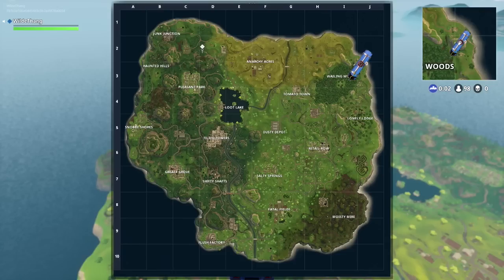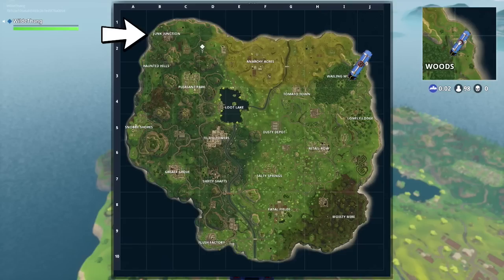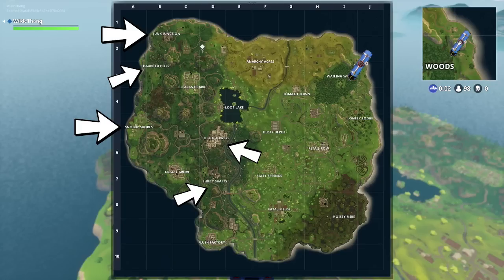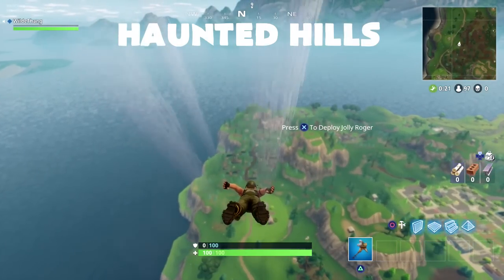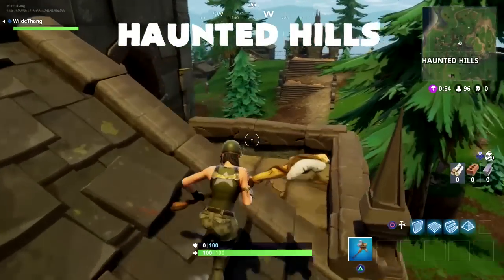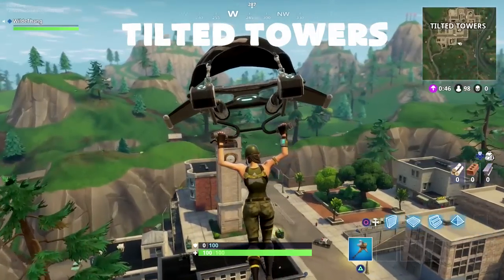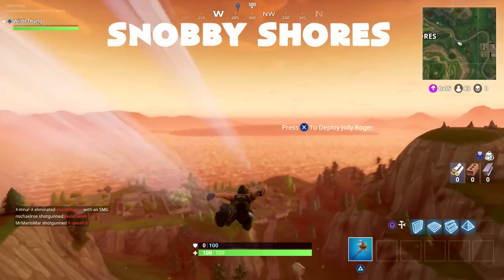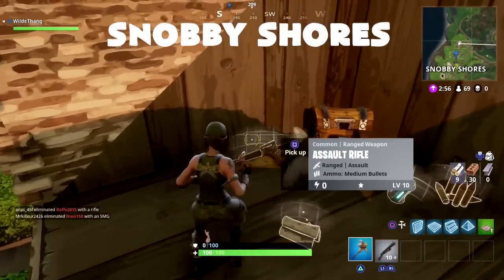New Map Update - All Named Locations | Fortnite (Battle Royale)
In this video I show you all the new named locations on the Battle Royale map. We explore each location.